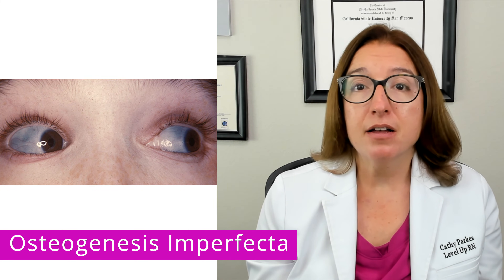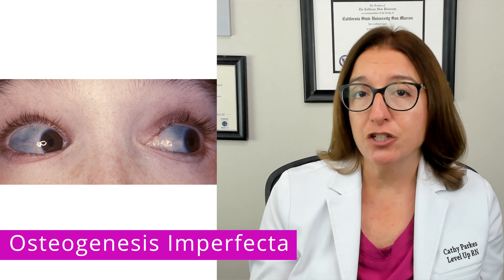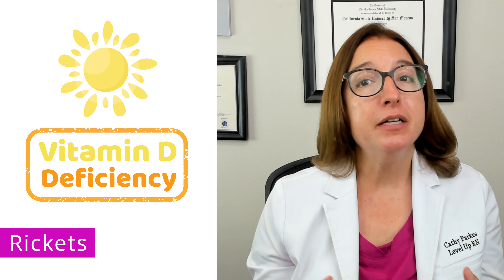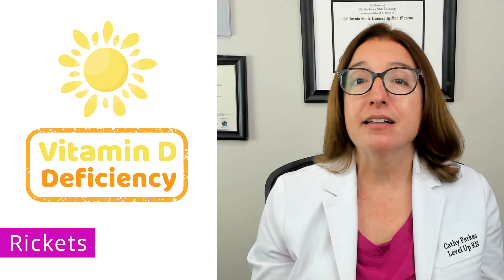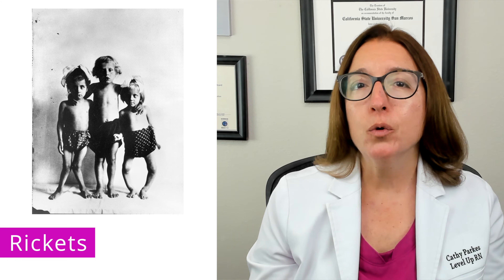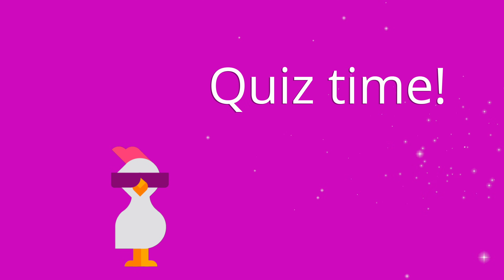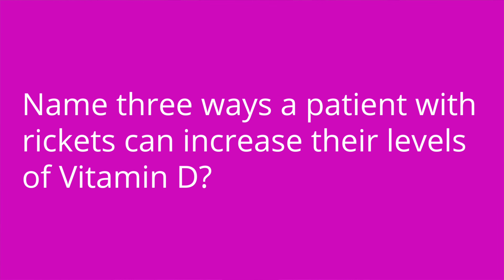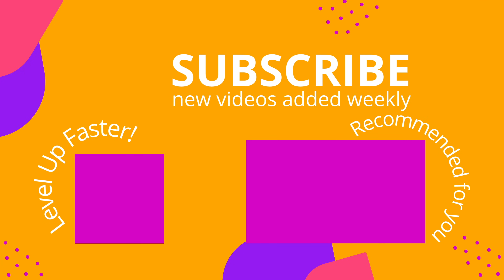Osteogenesis Imperfecta & Rickets: Musculoskeletal System - Pediatric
Cathy discusses Osteogenesis Imperfecta and Rickets. She explains the cause, signs and symptoms, diagnosis, and treatment of osteogenesis imperfecta. Cathy then discusses the cause, risk factors, signs and symptoms, labs, and treatment of Rickets. At the end of the video, she provides a quiz so you can test your understanding of some of the key facts she covered in the video.

00:00 What to expect - Musculoskeletal System
00:33 Osteogenesis Imperfecta
1:46 Rickets
2:57 Quiz Time!